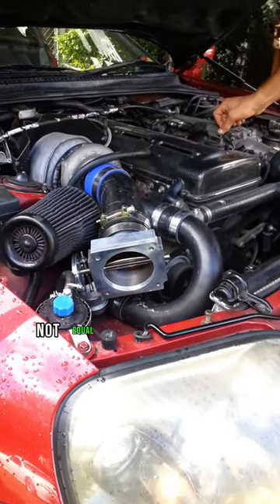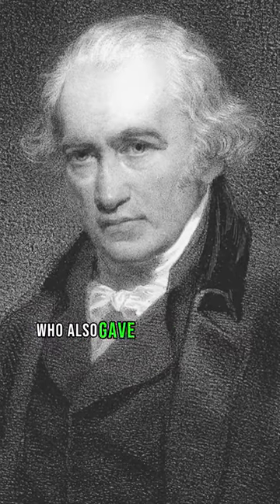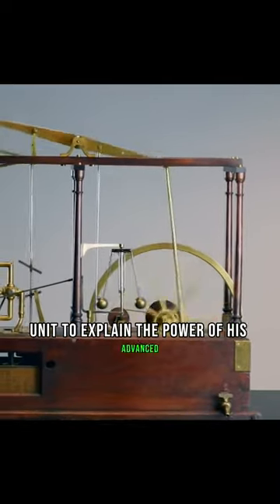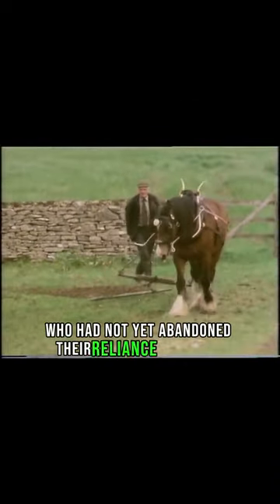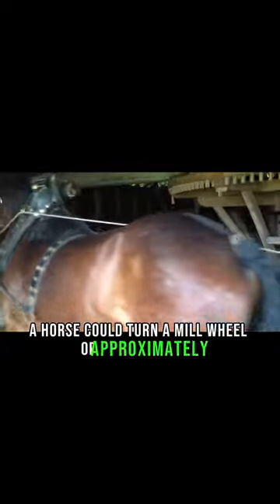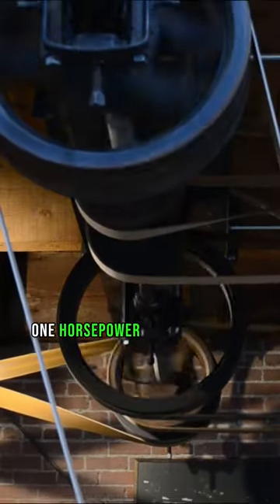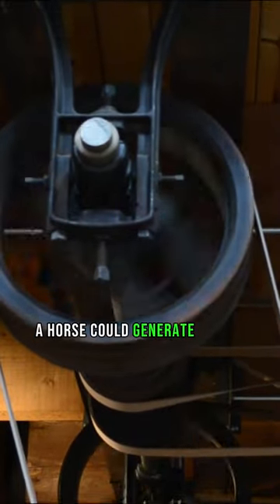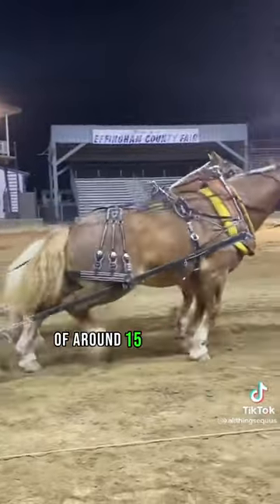Why is 1 Horsepower Not Equal to the Power of 1 Horse